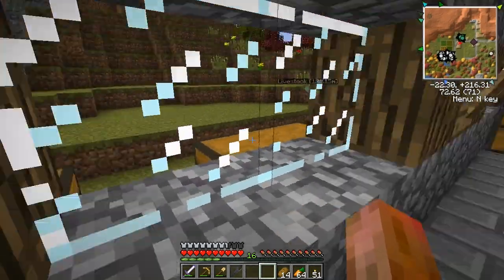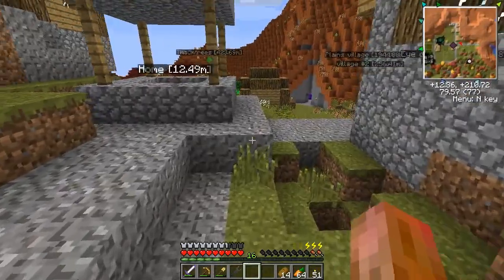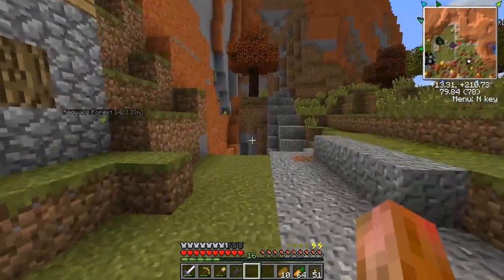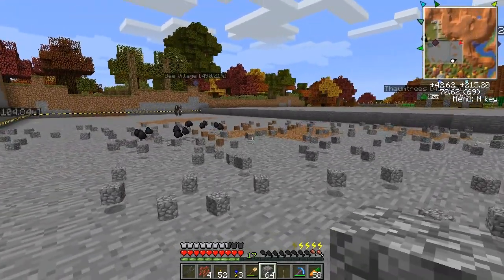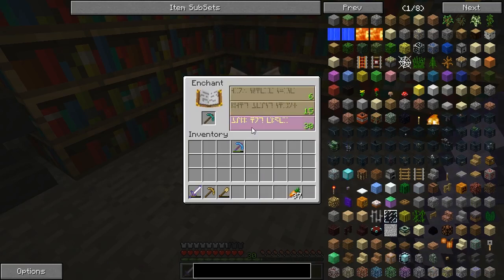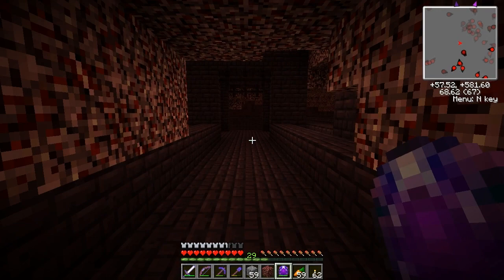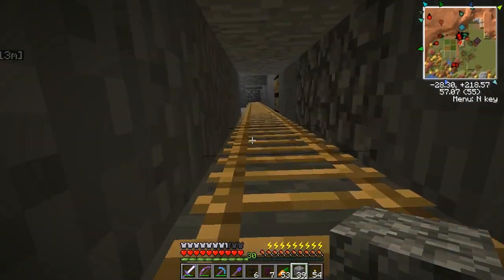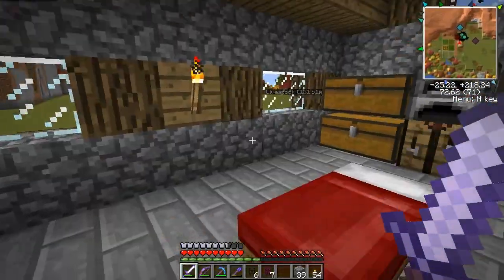Truculent's Magic Pack LP Episode 6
I demo the mighty Filler, and build a Blaze Rod grinder!